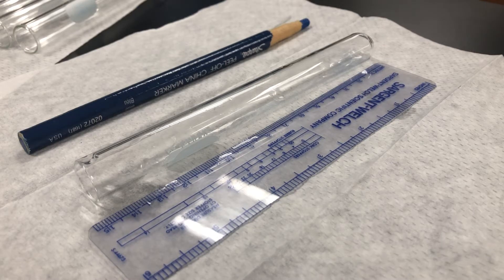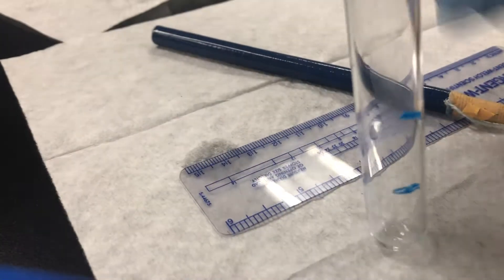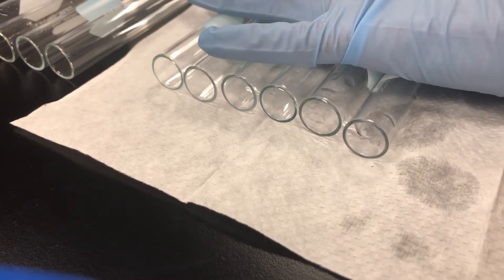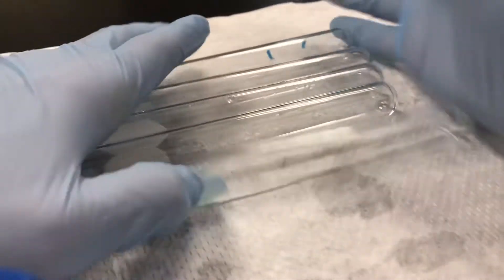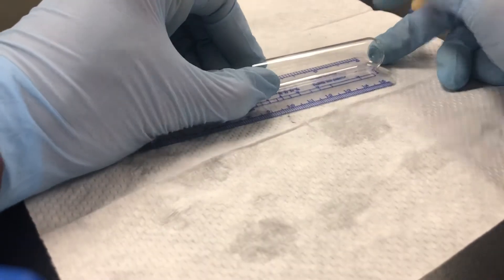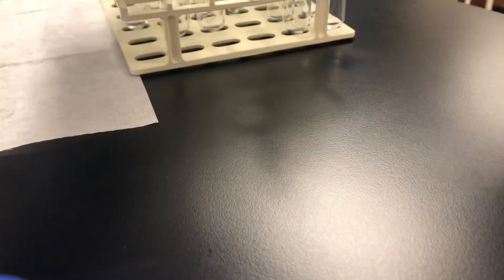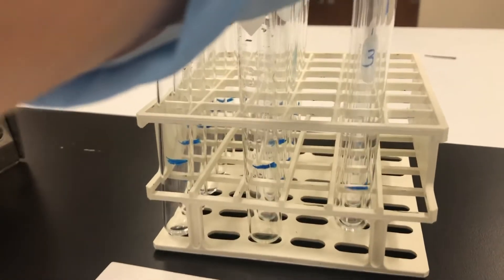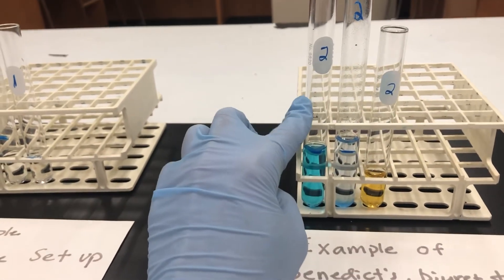Set up molecule tests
How to set up your test tubes for the organic molecule tests.